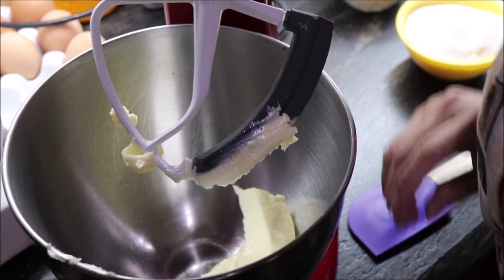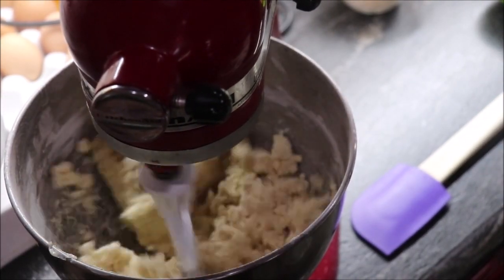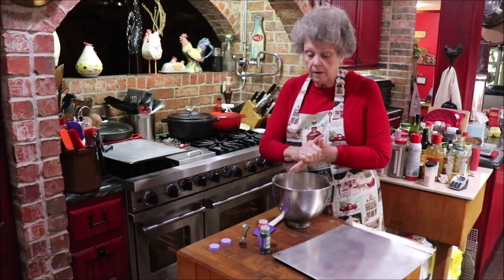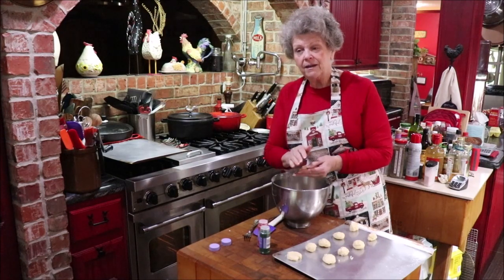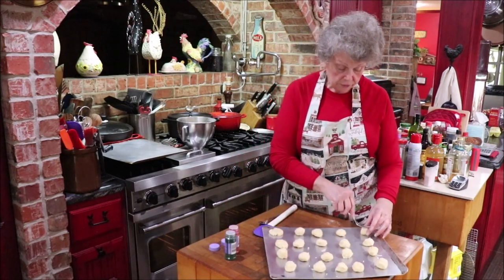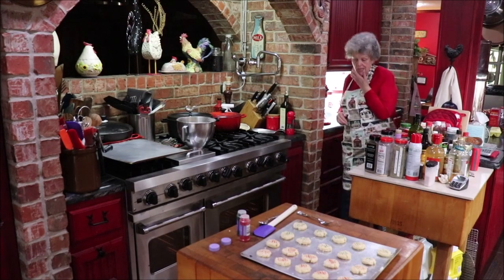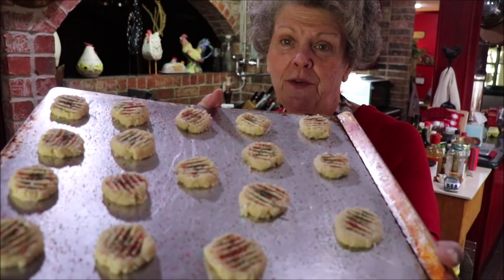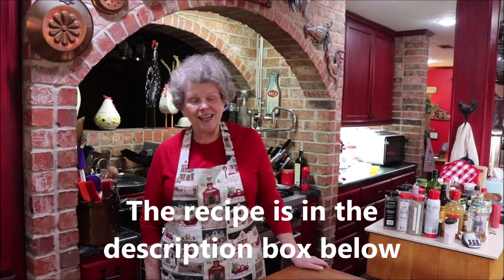#483 Christmas Gypsy Biscuits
I am sharing one of my favorite, versatile for occasion, cookie recipes! It is not tooooo sweet. no nut and fruit. just a plain little delicious morsel of delight. Hurry on into the kitchen and let's get them made!!

Holiday Cookie Recipe Exchange  December 10th, 2021 !!!

.Please fee free to post your favorite cookie recipe in the comments below!!!

CHRISTMAS GYPSY BISCUITS
1 STK BUTTER ( SOFTENED)
1 C SUGAR
1 EGG
2 C SELF RISING FLOUR
1 C  FLAKED COCONUT
Cream the sugar and butter.
Add 1 egg and mix well
Mix in the flour, then, add the coconut.
The mixture will be crumbly...you will need to press it and form a ball that sticks together.
Shape small portions into a ball, flatten with a fork and sprinkle with sugar.  I use colored sugar according to the season or occasion.
Bake on a baking sheet sprayed with cooking spray , or, use parchment.
375/ 12-15 minutes.  Cool on a rack. Makes about 4 dozen small cookies